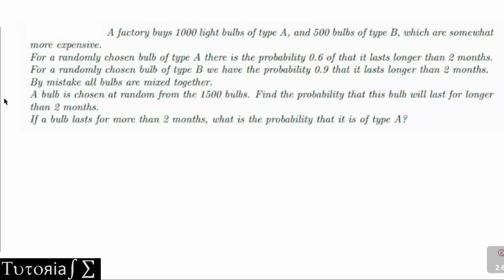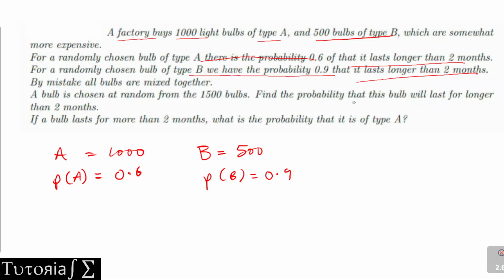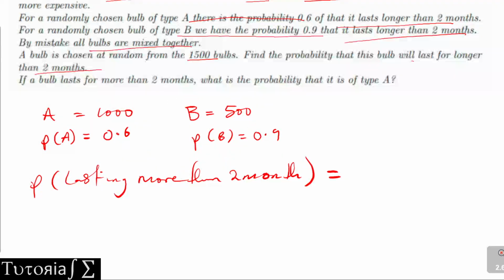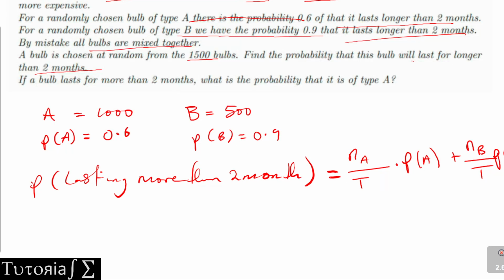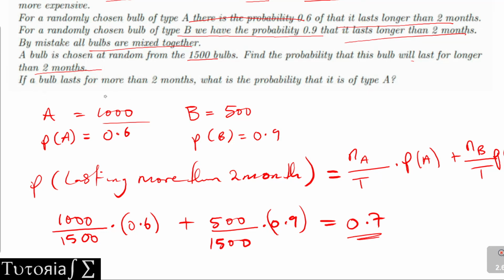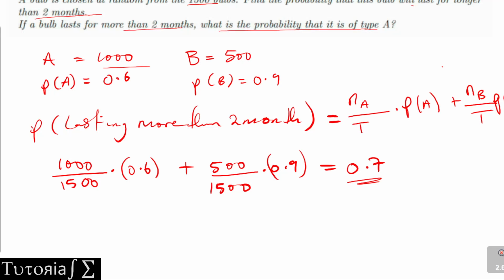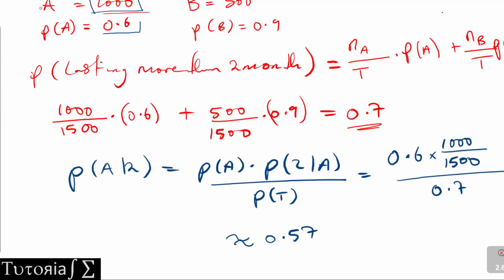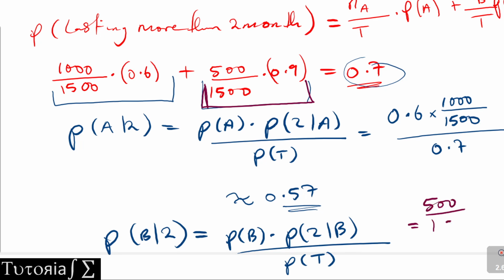Baye's Theorem Total probability